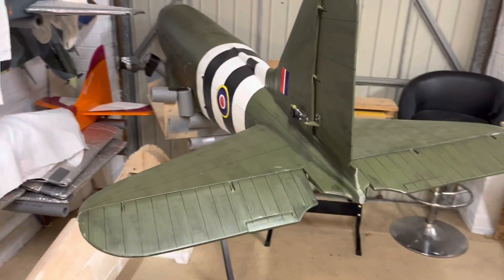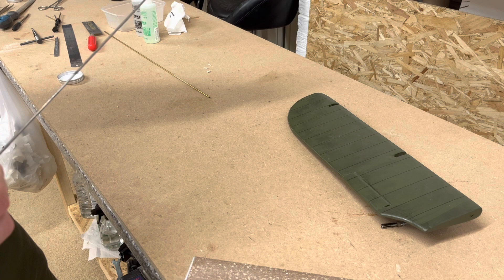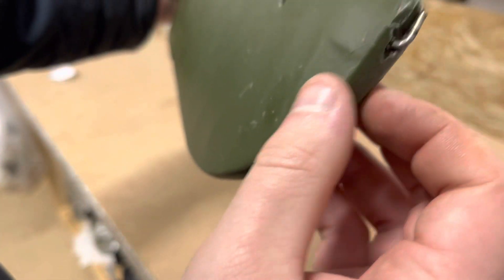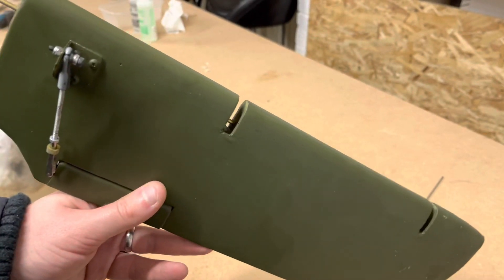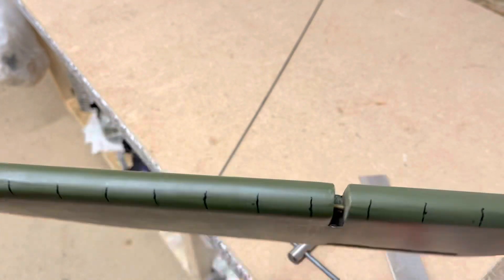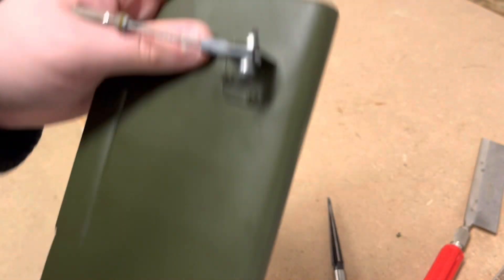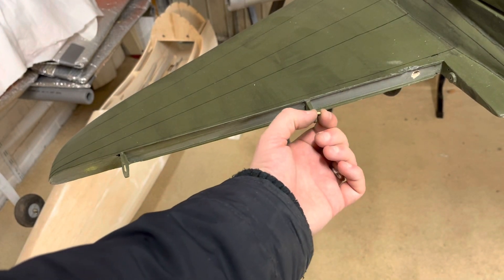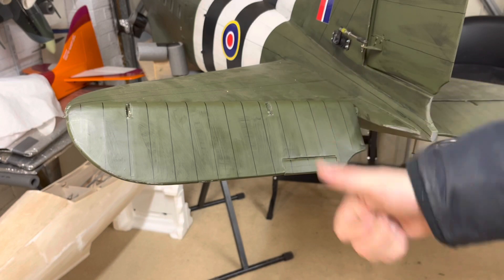How to: Re-Hinge a Loose RC Plane Elevator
This is a “how to” video of my take on how to re-hinge (or bush) the elevator of an RC Plane.

There are many ways to do this… but thought I would show how I did it!